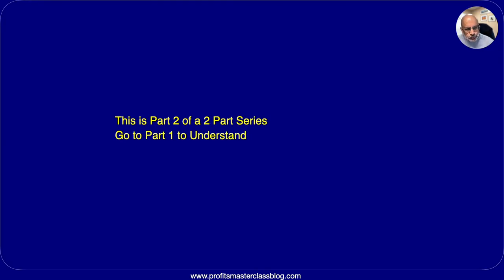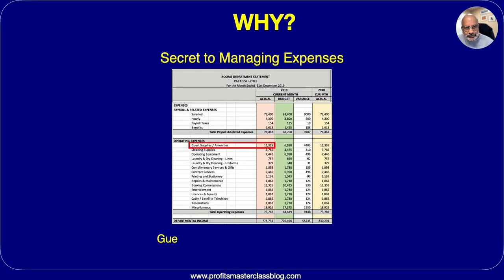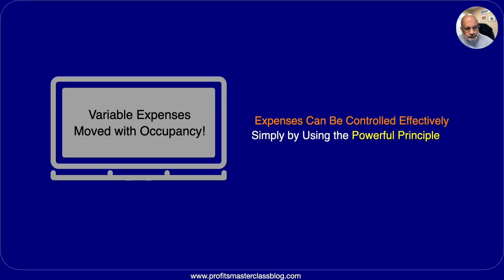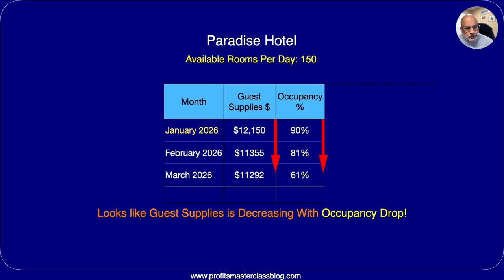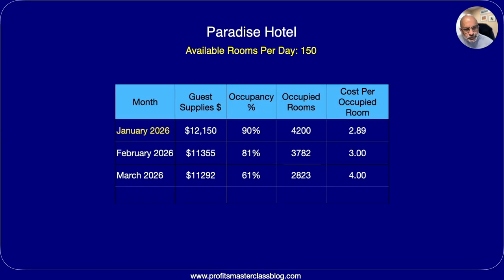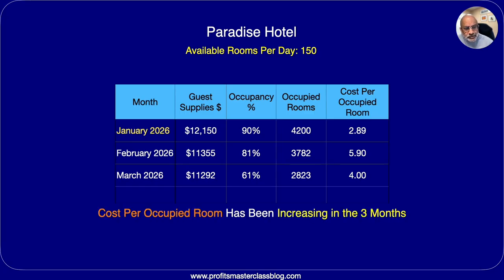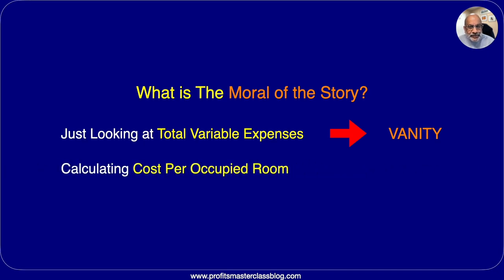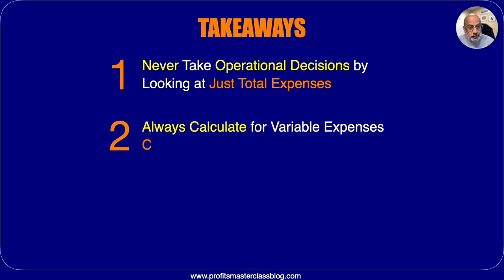Fixed Vs Variable Expenses - 1 Minute Recipe Part 2 of 2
Are you struggling to maintain your hotel's bottom line? Effective expense management is a cornerstone of successful hotel operations, yet many managers struggle to gauge how costs truly fluctuate. In Part 2 of this series, Financial Skills Academy PLUS breaks down the powerful relationship between occupancy levels and variable expenses.

Learn why tracking total expenses can be a "blind spot" and discover the hidden truth behind unit cost analysis. We follow Marcus, a hotel manager, as he uses the "Cost Per Occupied Room" (CPOR) metric to uncover a 38% jump in guest supply costs that total numbers alone couldn't reveal.

In this video, you will learn:

    1. The critical link between hotel occupancy and variable expenses.
    2. How to calculate Unit Costs to make data-driven decisions.
    3. Why "Vanity Metrics" (Total Expenses) can hide serious profitability issues.
    4. Simple steps to improve your hotel's financial literacy and expense control.

Mastering these financial skills is essential for any hotel professional looking to boost performance and protect their profit margins.
Timestamps

0:00 - The struggle with hotel expense behavior
0:28 - Introduction to effective expense management
0:48 - Recap of Part 1: Occupancy vs. Variable Expenses
1:46 - Example: How guest supplies behave with occupancy
2:07 - The most powerful principle: Unit Costs
2:32 - How unit costs reveal the truth per room sold
2:56 - Real-world data: Analyzing occupancy vs. expenses
3:36 - Step-by-step: Calculating Cost Per Occupied Room (CPOR)
4:12 - The reveal: Why total expenses are a blind spot
4:52 - Moral of the story: Vanity metrics vs. Sanity metrics
5:32 - Final tips for successful expense decisions

For 11 years, I taught as an Adjunct Assistant Professor at New York University, School of Professional Studies. I have committed my life to simplifying financial concepts, making hotel middle and senior managers understand financial statements.

I publish a video on this channel every Saturday (like this one today).  Profits Masterclass is the Youtube channel home for the complete financial learning ecosystem. The channel helps You as Hotel Middle Managers to Learn to Read Financial Statements Easily, in Simple, Jargon Free, Actionable Steps.